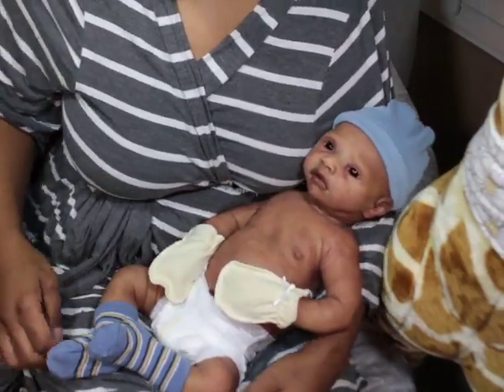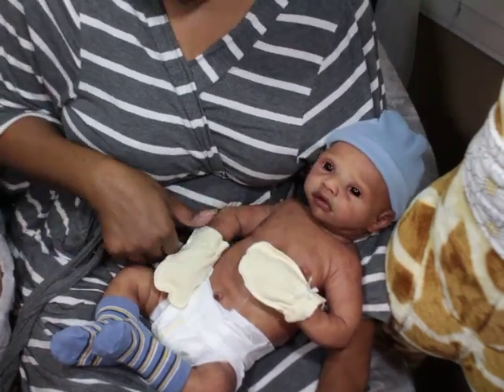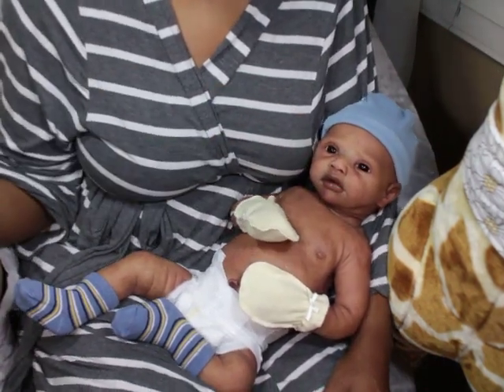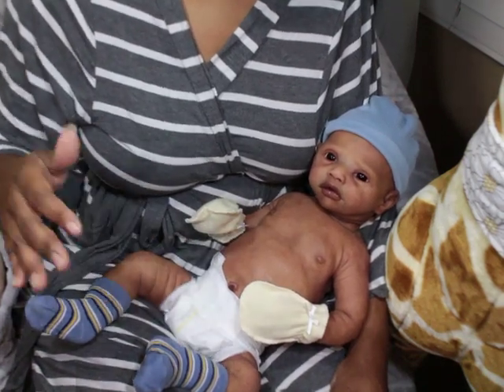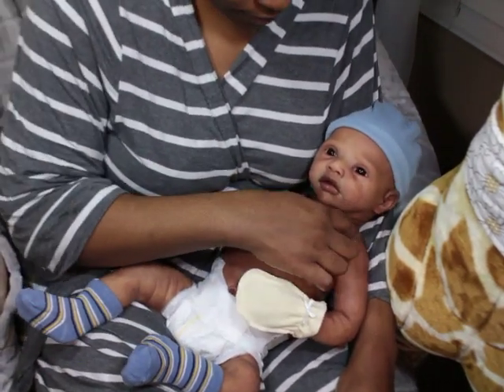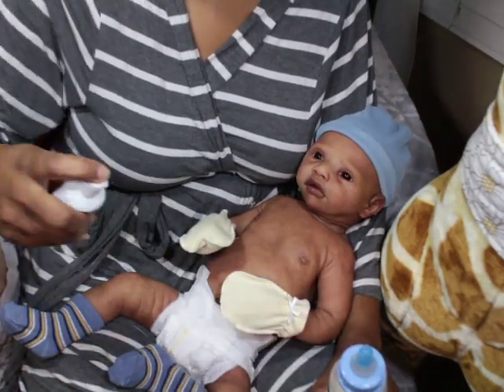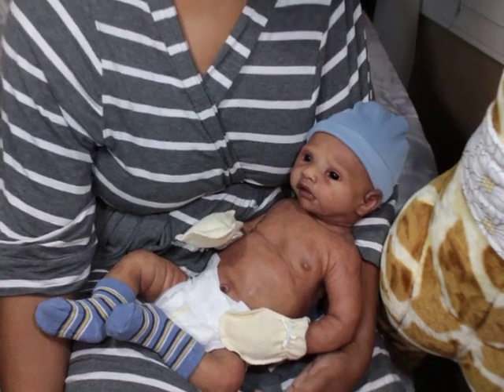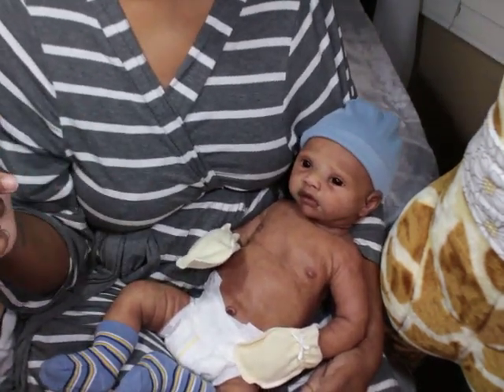Silicone baby Luca-KITS/Doll Talk